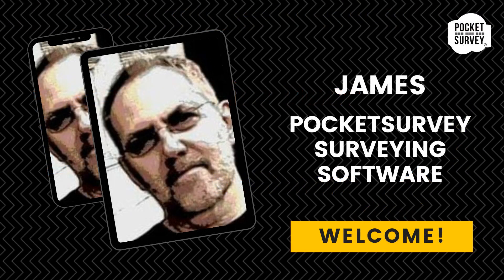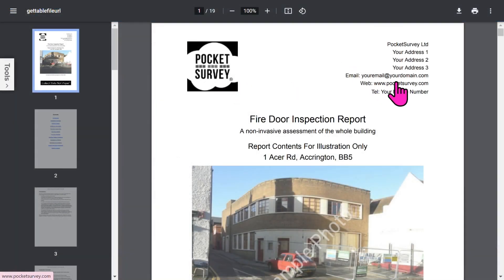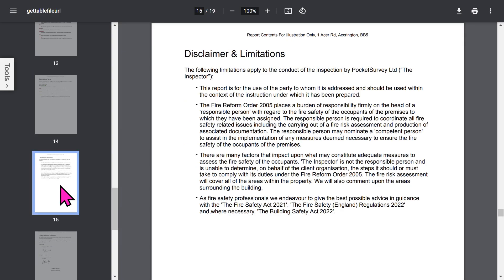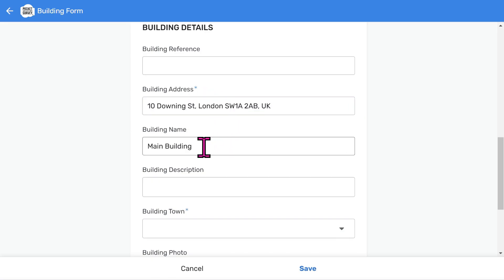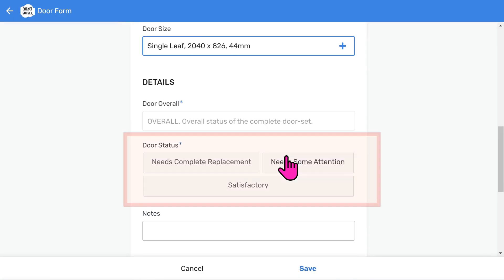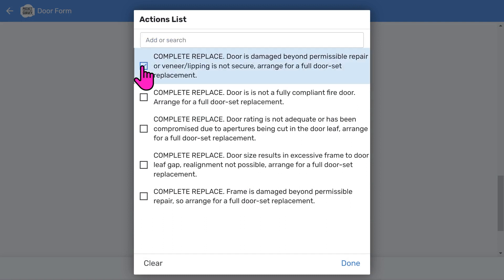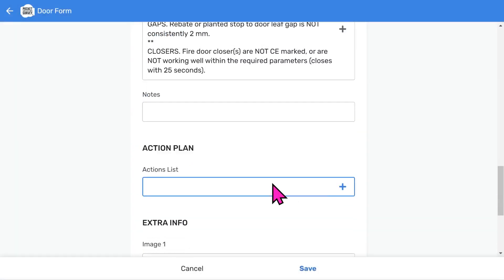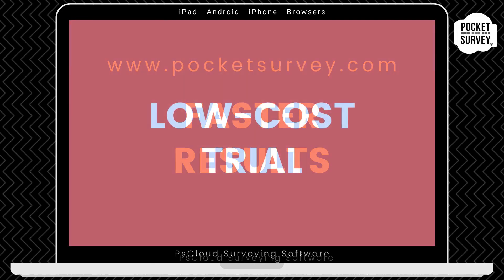💥 Fire Door Inspection Demo with PocketSurvey Surveying Software 💥 Demo Video 💥Pro